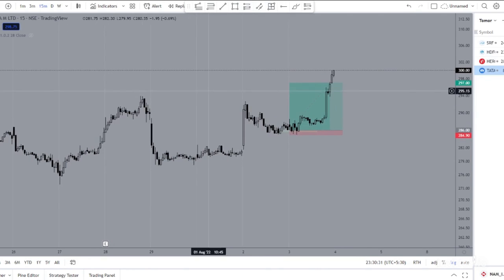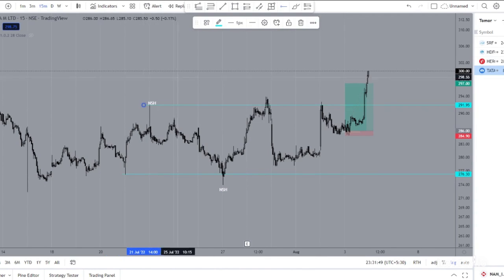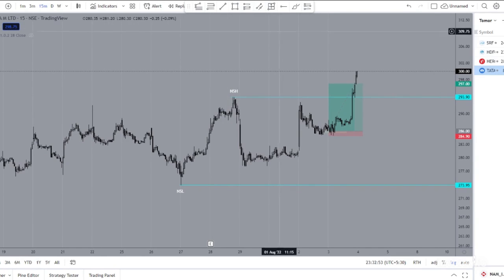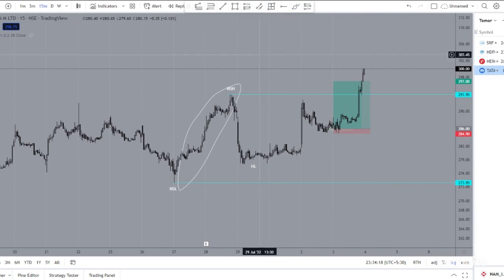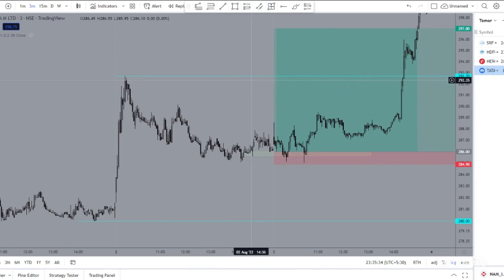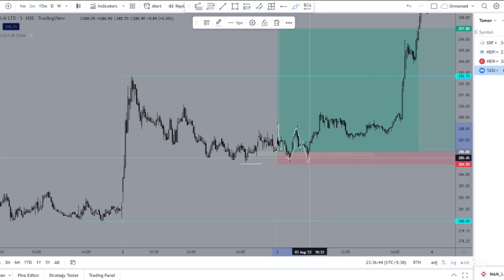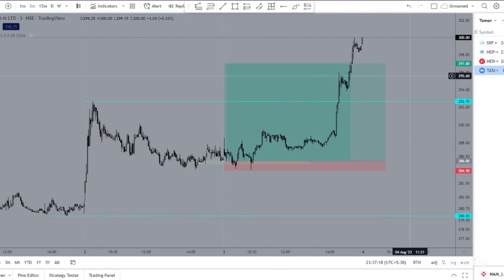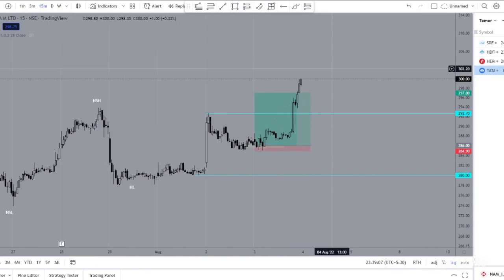1:10 Risk To Reward Trade Breakdown | Price Action Trading Strategy | Fibonacci Trading Strategy